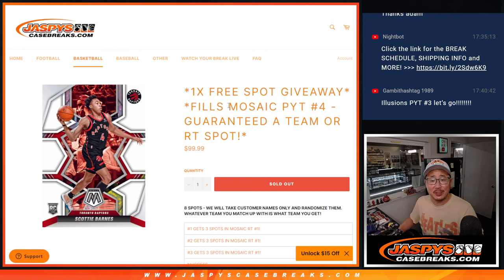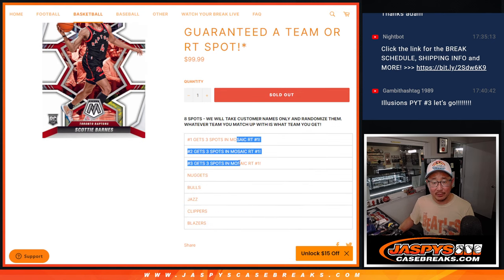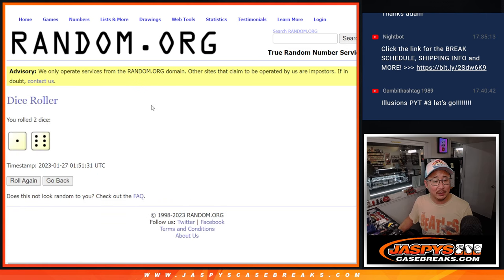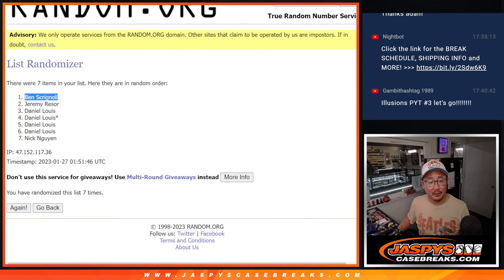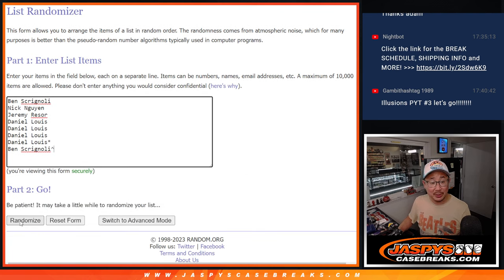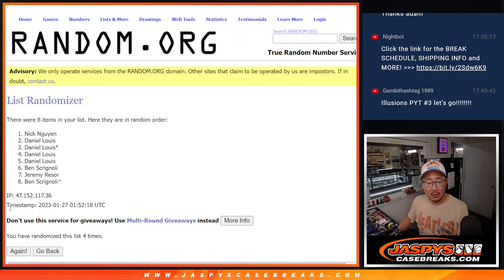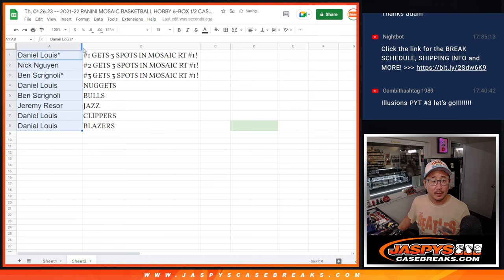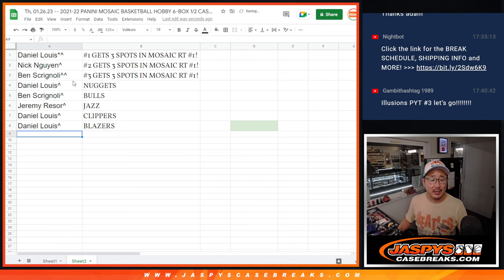Team Random -- Th, 01.26.23 -- 2021-22 PANINI MOSAIC BASKETBALL HOBBY 6-BOX 1/2 CASE BREAK #4 *PYT*